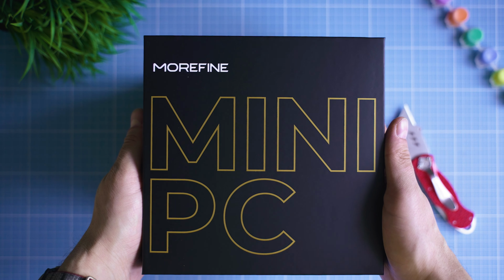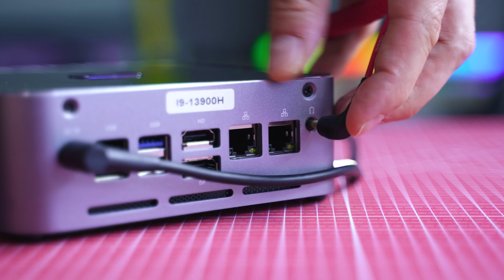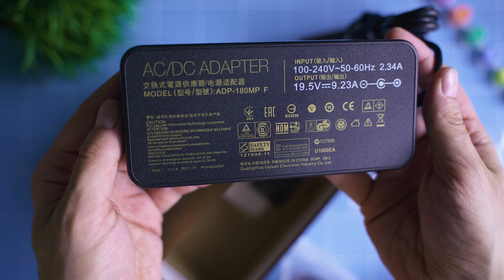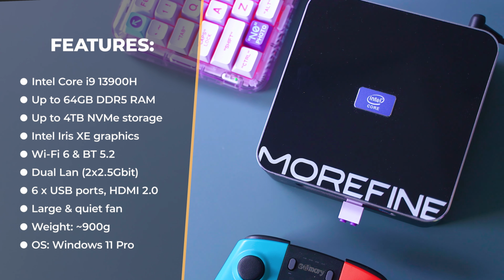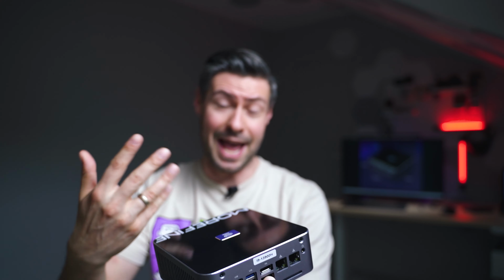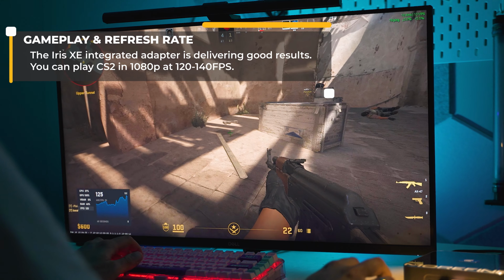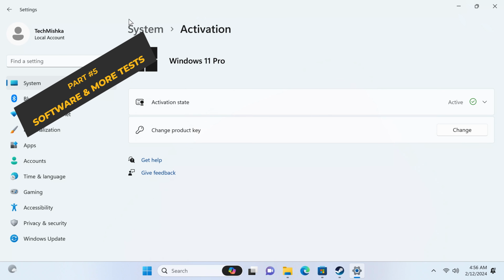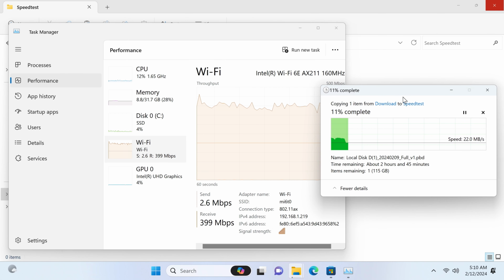This Windows 11 Pro Mini PC Just got a BIG Upgrade: Morefine S600 with i9-13900H Review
✔️ Windows 11 Pro Mini PC Morefine S600 with Intel i9-13900H

In this video, we're taking a look at the Morefine S600, a small form-factor desktop PC that is powered by the Intel Core i9-13900H processor. Does this little Windows 11 Pro PC have what it takes to stand up against usual gaming beasts?

First, we'll check out its performance in some popular gaming titles. Then, we'll see how well it performs in various daily tasks. Finally, we'll take a look at some benchmarks to see how it compares to other similarly equipped computers on the market. So, is the Morefine S600 the Mini PC beast that is actually good for gaming? Tune in and find out!

00:00 - Intro
00:31 - Price, similar models
01:24 - Unboxing & tech specs
03:07 - Technical Highlights & remarks
04:18 - Internals & repairs
06:05 - Performance & Tests
07:20 - Software
08:30 - Drawbacks & Conclusion